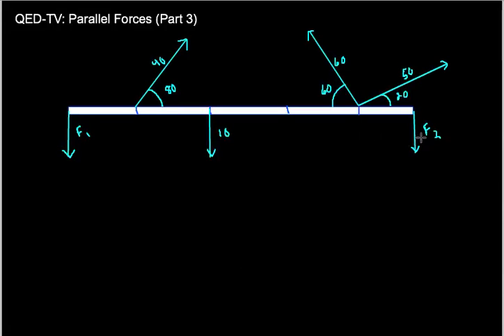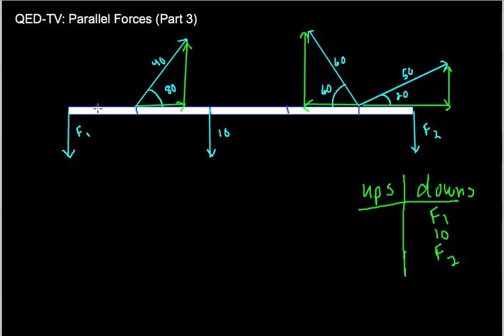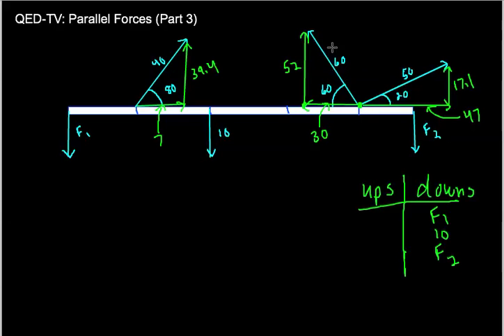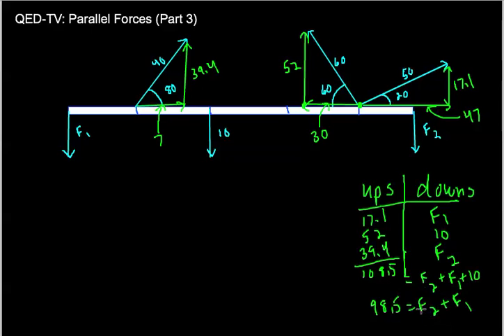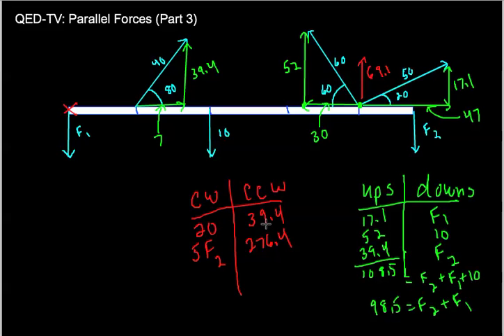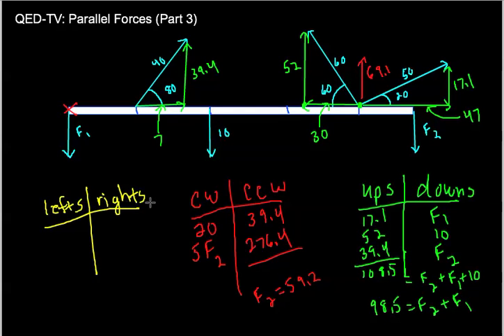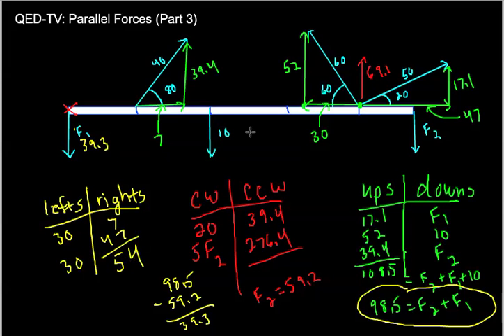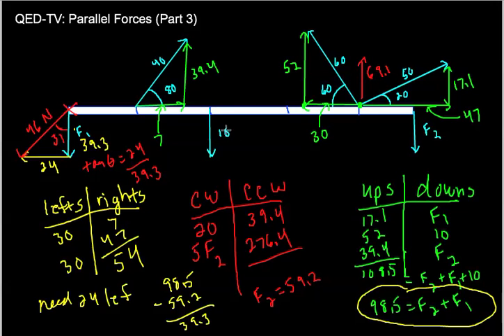Parallel Forces (Part 3)